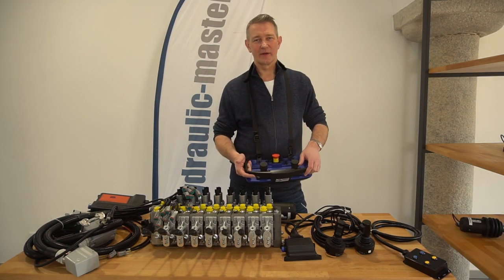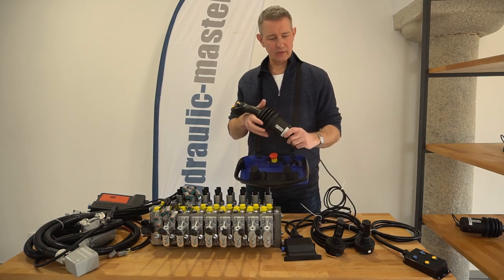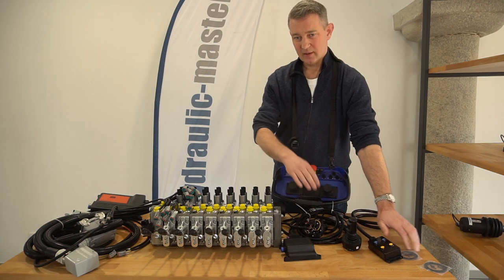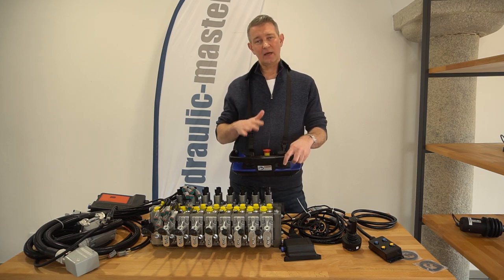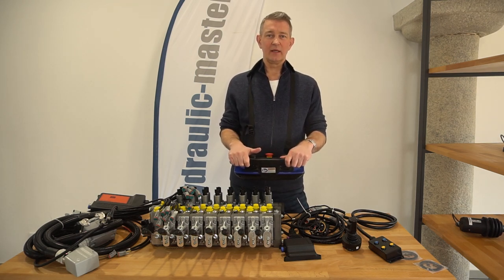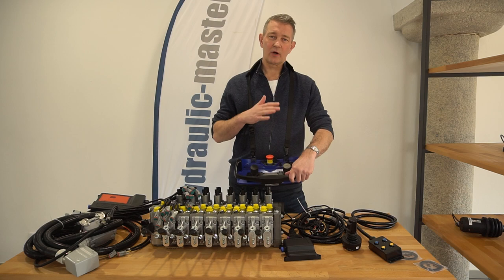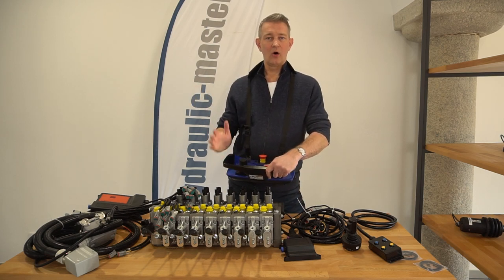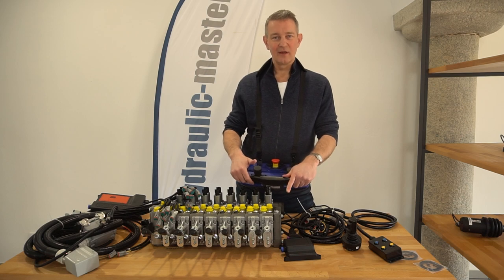Comparing of JC Joysticks & Otto Joysticks with Scanreco remote radio control Loglift Palms Cranab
Comparing of JC Joysticks & Otto Joysticks with Scanreco remote radio control 8 Functions Proportional control